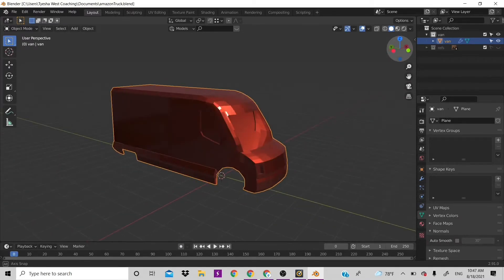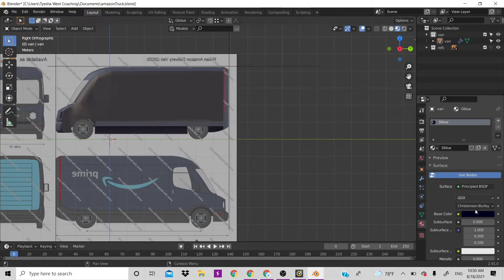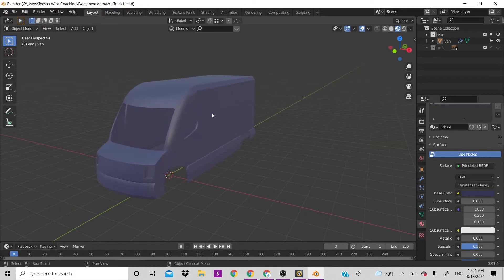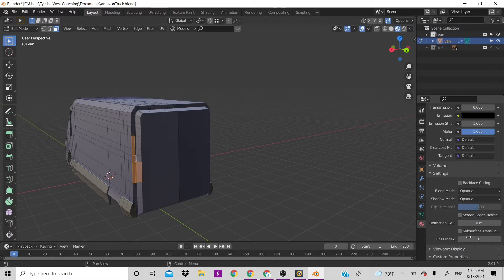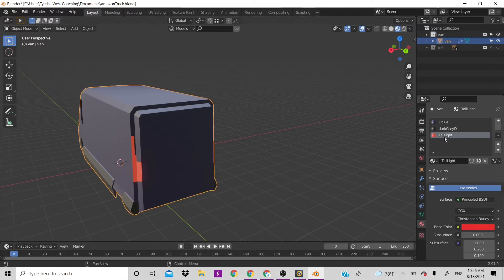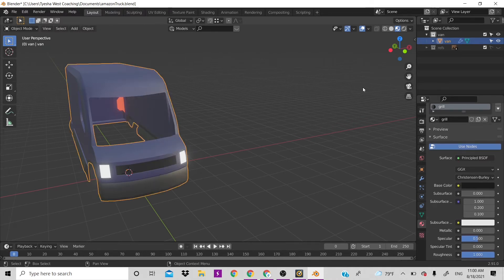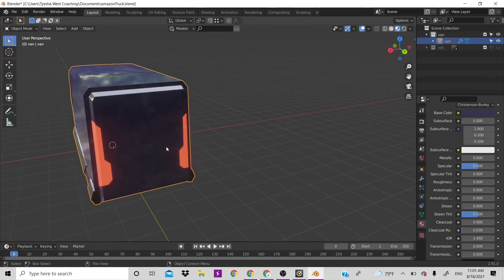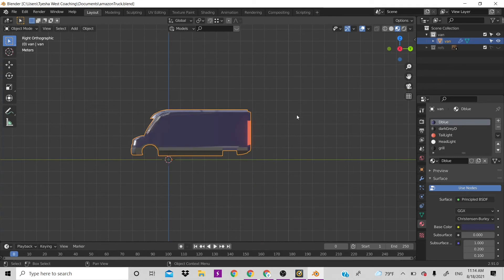HOW TO 3D MODEL A LOWPOLY VAN IN BLENDER #3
Hello guys and today I will be making a video how to make
A lowpoly van in blender, because I thought it would be a good and fun tutorial to make. And if any of the videos in this series get 3 likes then I will make a blender video about topology!